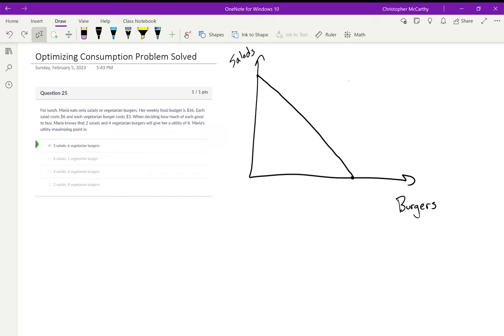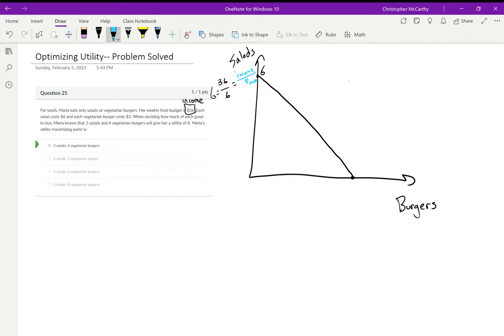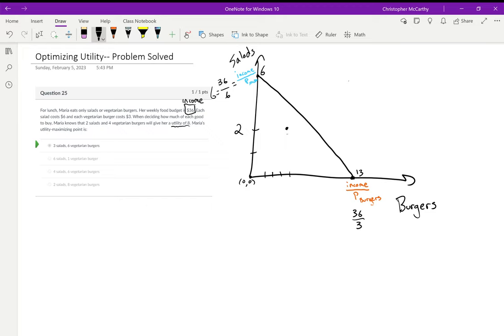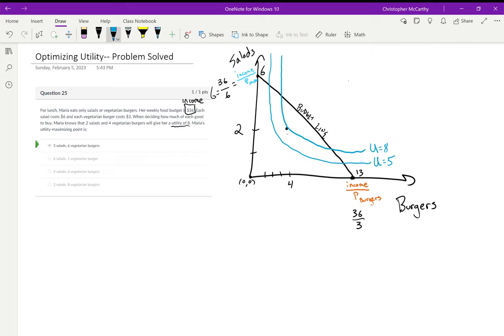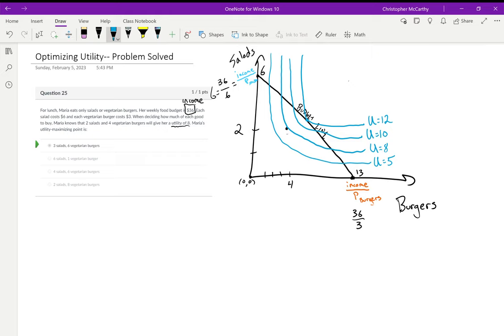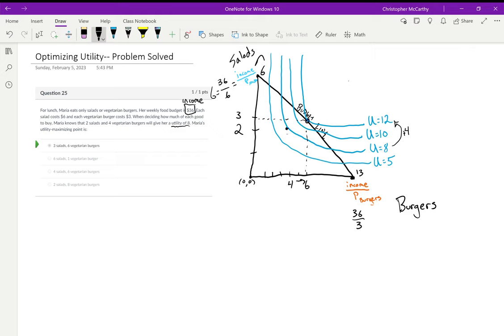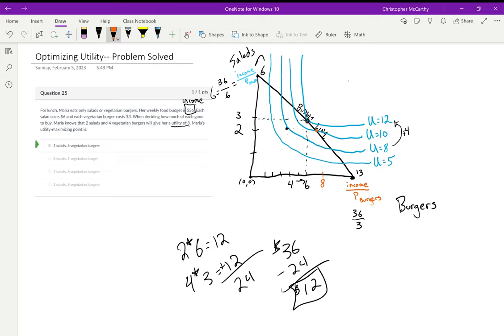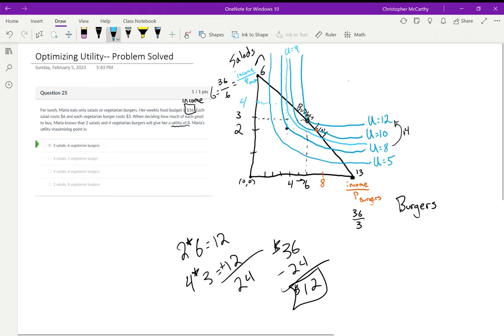Maximizing Utility with Budget Lines - Solution Video